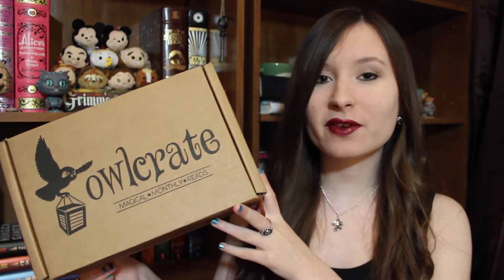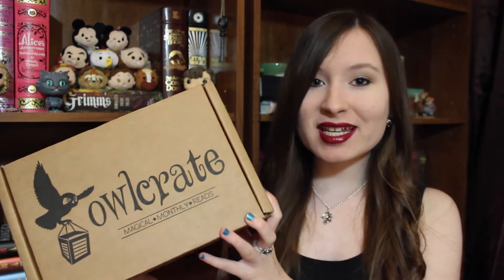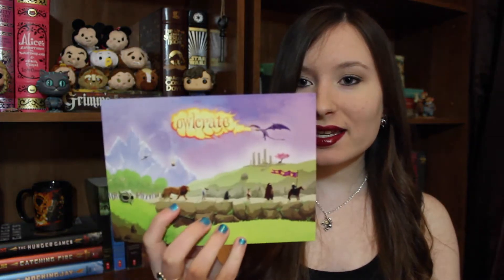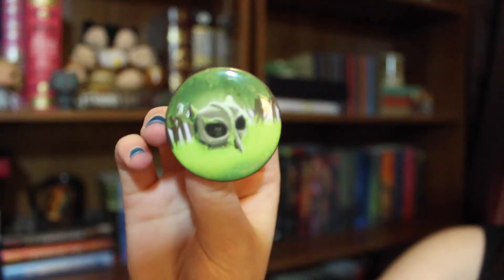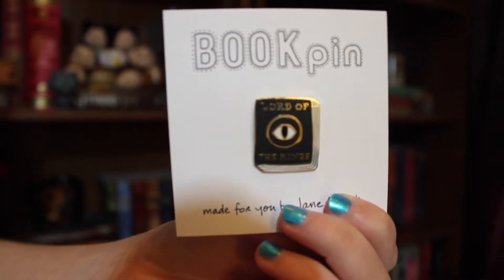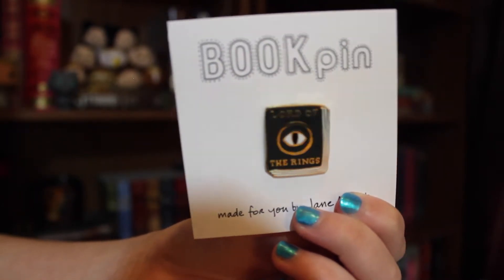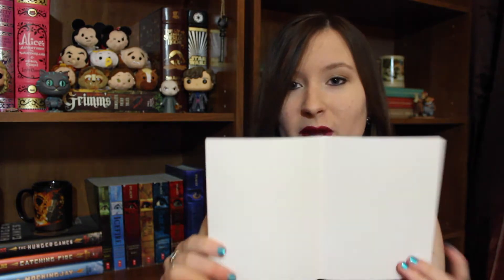Owlcrate Unboxing | Epic